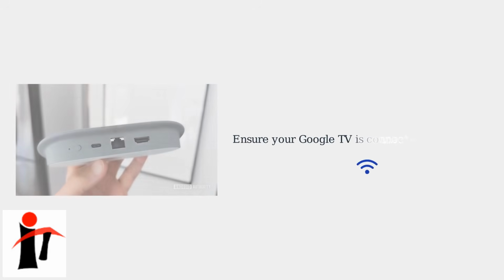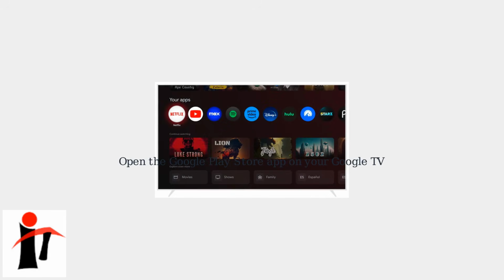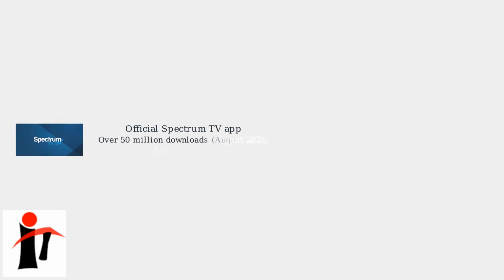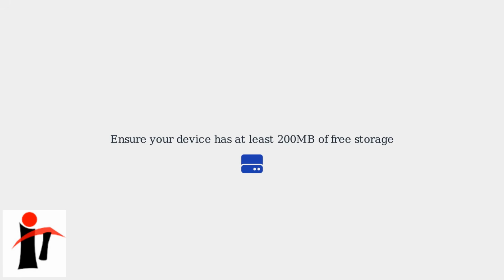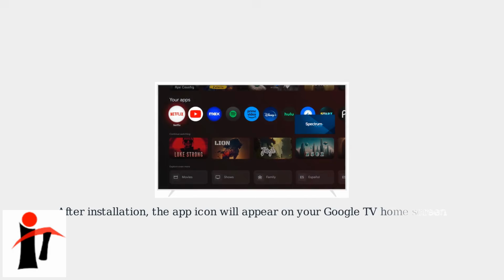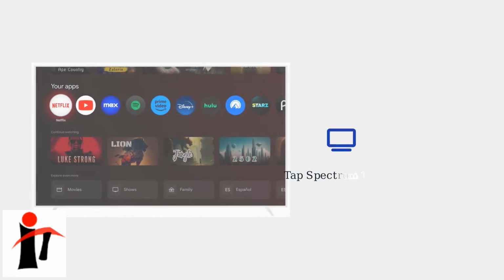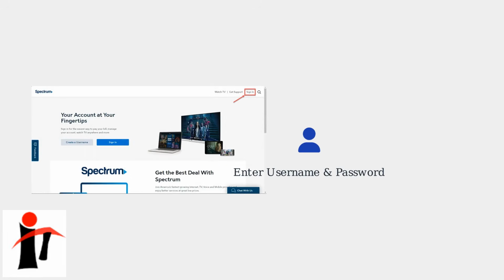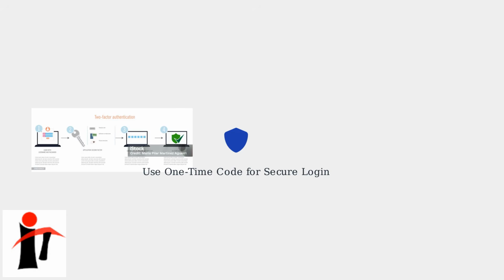How to Install Spectrum App on Google TV - Download, Sign In & Stream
📺 Learn how to install the Spectrum TV app on Google TV
⬇️ Step-by-step guide to download, sign in & set up
🎬 Start streaming your favorite shows & movies instantly